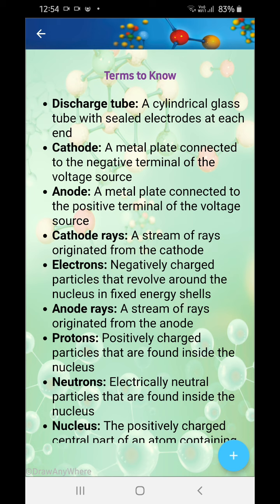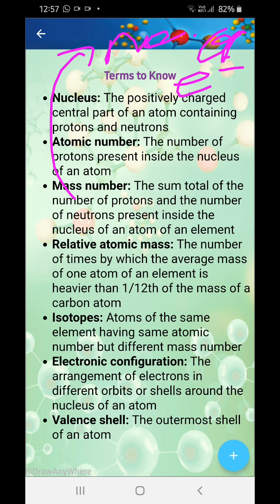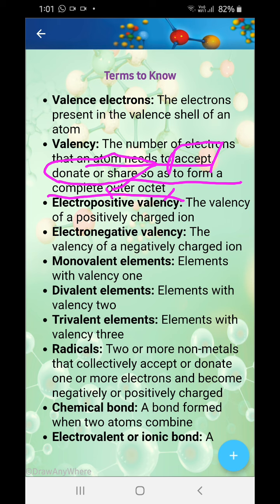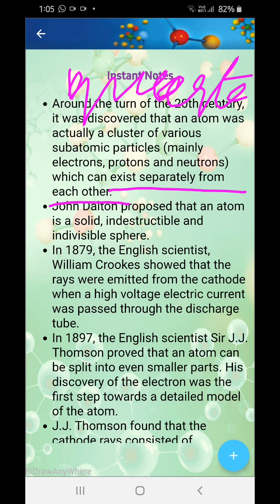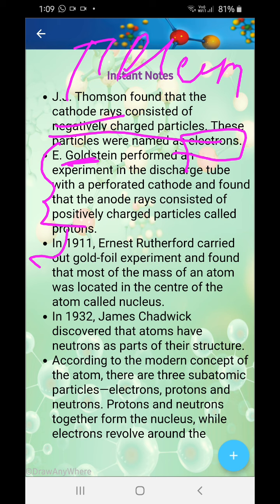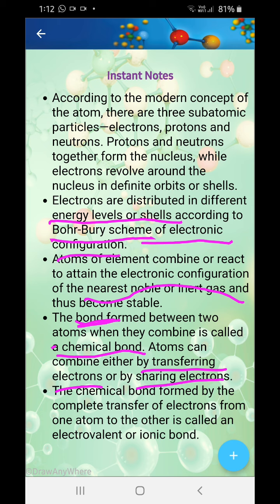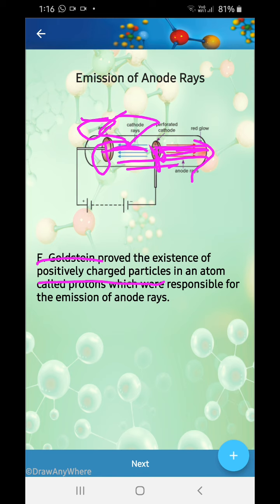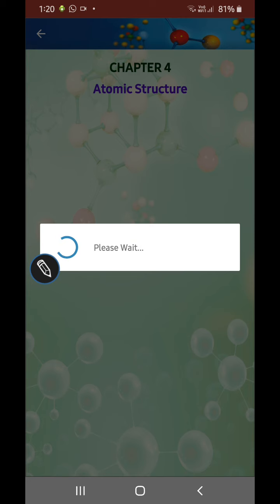Atomic Structure Class 8 ICSE